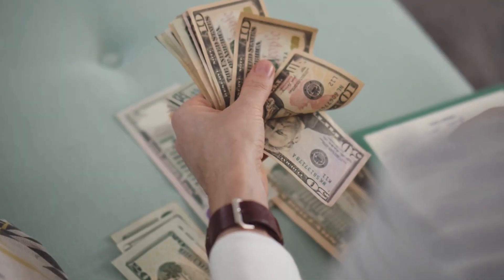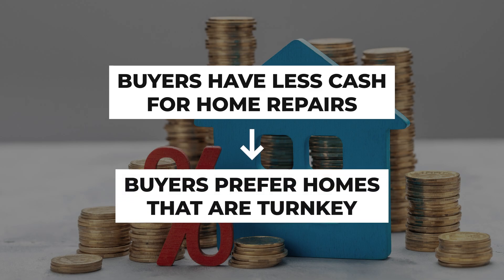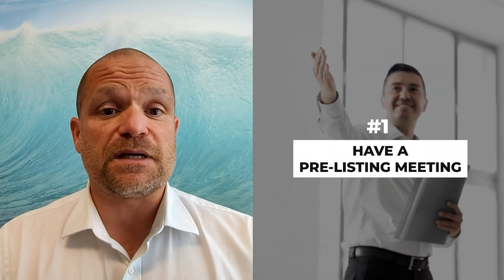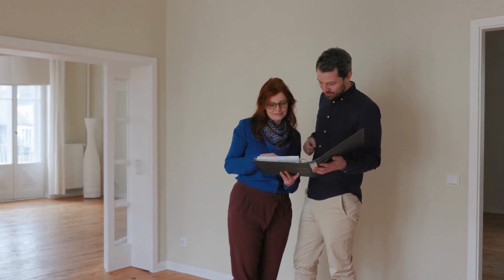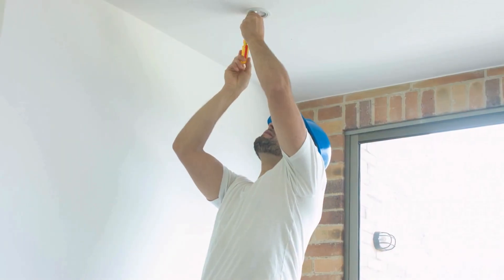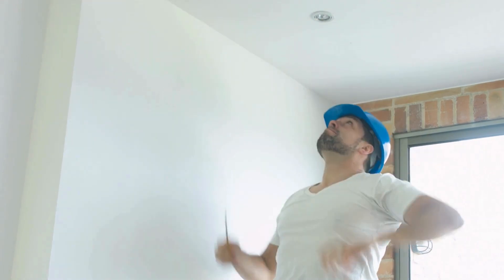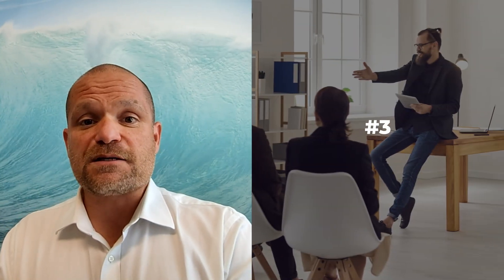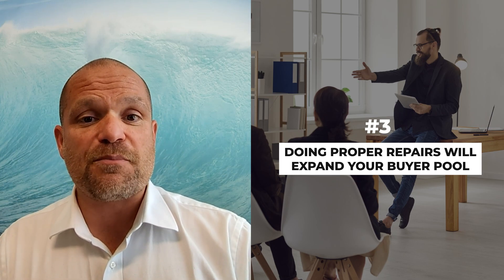Should I Make Repairs Before Listing My Home?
Are you looking to sell your home in the near future? You can still get a great deal in this market, but you might need to put in a little work first. Buyers right now are strapped for cash due to higher interest rates and home prices, so they won’t have a ton of extra funds ready for repairs. That’s why, right now, making repairs before you hit the market is more important than ever. Today, I’ll go over how you can prepare your home for the market, which repairs you should make, and explain why fixing your home upfront is worth it. To learn more, check out this video.

Timestamps
0:00 -- Introduction
0:56 -- Pre-listing meeting
1:30 -- Cosmetic vs. Necessary repairs
3:06 -- Repairs expand your buyer pool
🔻ABOUT US🔻

20+ years as Principle & Managing Broker, proud UW Business grad, loves competition & negotiating hard, achieving client’s goals thru statistical & opportunity analysis. Can be found sailing, biking, volunteering, or hanging with family when not actively engaged in creating a spreadsheet.

Jamie Reece
Reece Homes
Keller Williams
109 Main St #2
Edmonds, WA 98020

🔻FOLLOW US 🔻

🔻CREDITS🔻